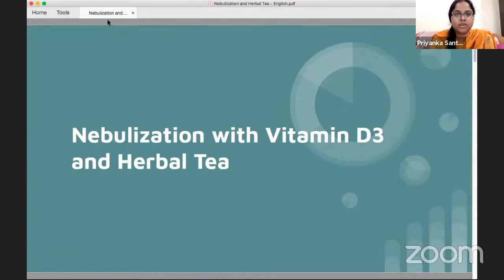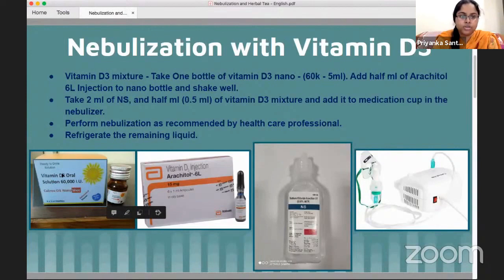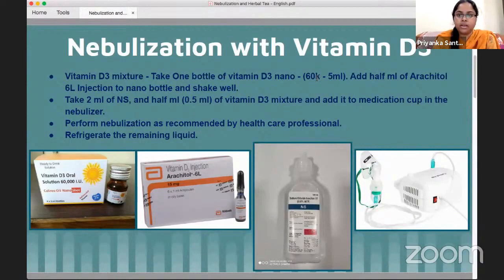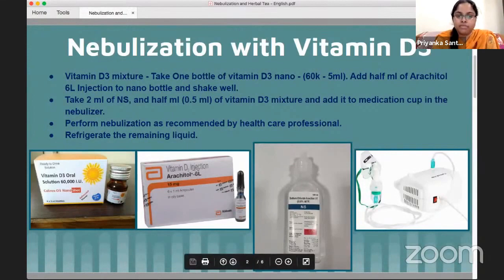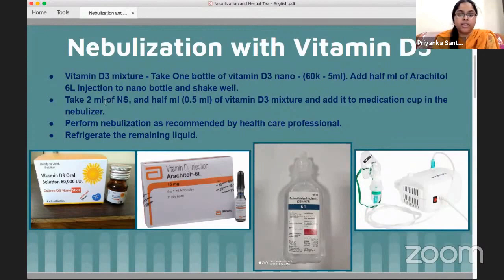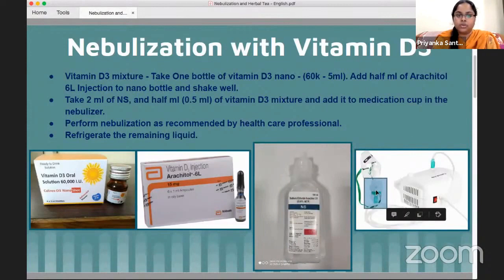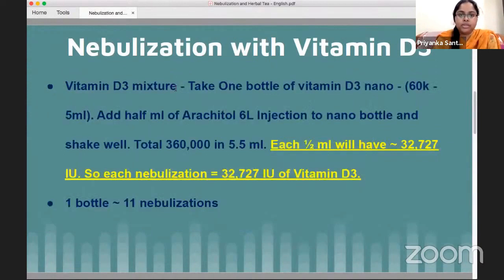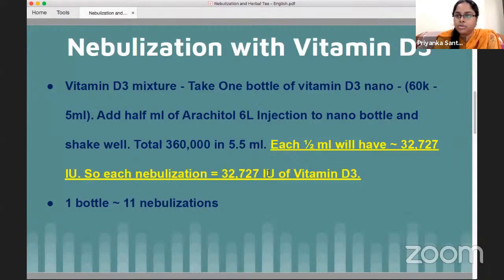|| Vitamin D3 Nebulization process || IN ENGLISH || Dr.Bhanu Prasad